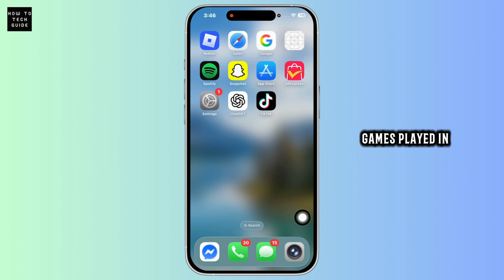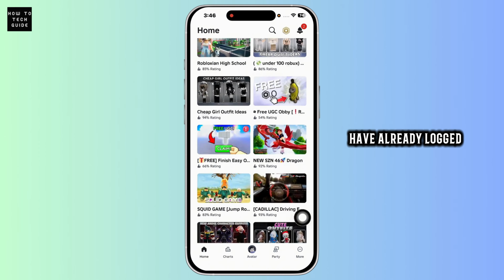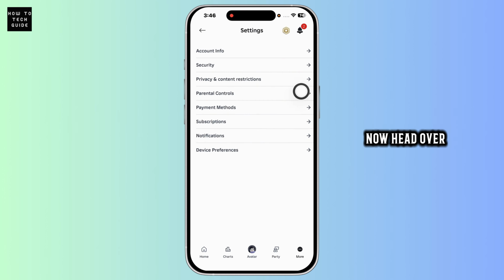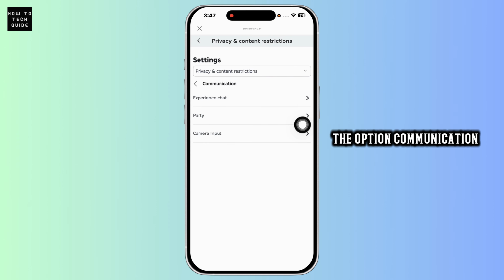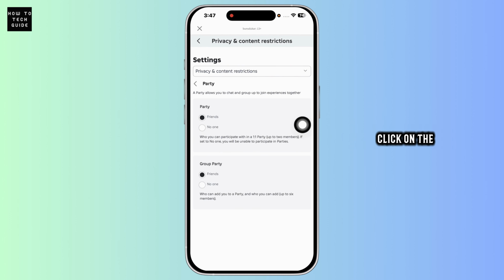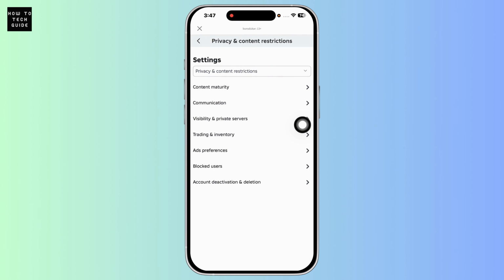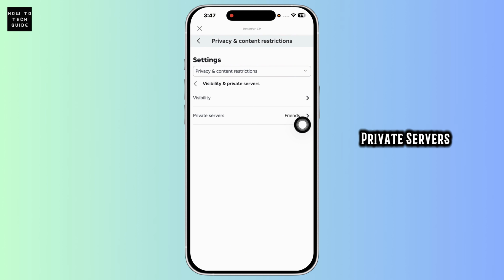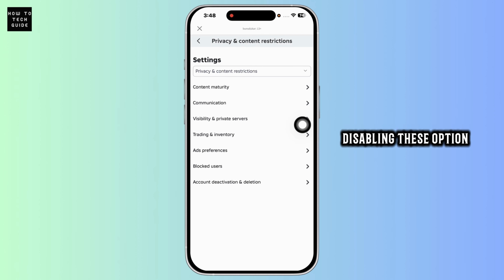How To Hide Games You Played In Roblox | Hide What Games You Are Playing on Roblox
Want to hide the games you’ve played on Roblox? In this step-by-step 2025 guide, we’ll show you exactly how to control your game history visibility—whether you're looking to keep things private or just want a cleaner profile. From adjusting your privacy settings to hiding recently played games from your followers, we break down all the easy and legit ways to manage your activity on Roblox.

Timestamps:

00:00 – Intro
00:05 – Steps to Hide Games You Played in Roblox